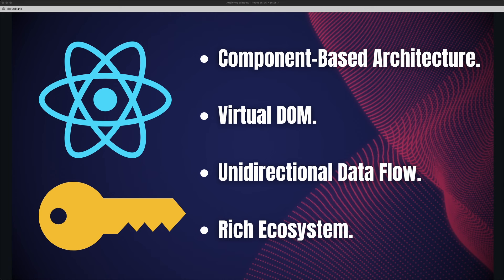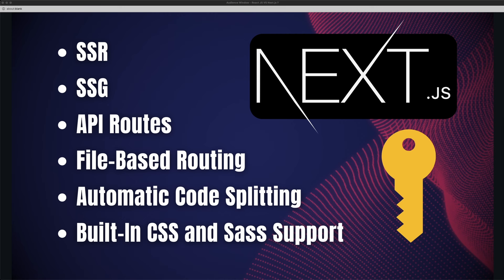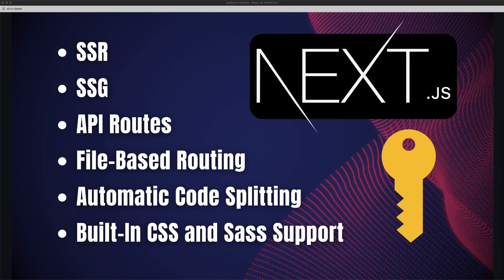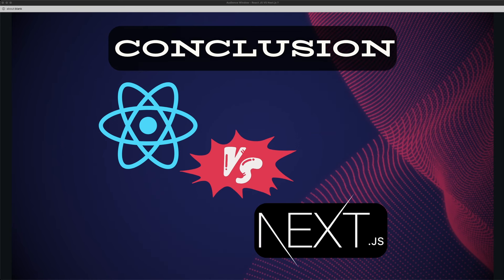Next js vs React - (2024) What is the Difference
Learn about React and Next.js are some of the most popular tools for building web applications, but they serve different purposes and provide different sets of features. And in this post we will go over a detailed comparison between the two.

Check out all of My Web Development Courses and Blog for more Projects:

00:00 - Start
00:13 - What is the difference between Nexj.js and React JS
00:26 - What is React JS
00:48 - What are Key Features of React
01:25 - Where to use React JS
01:52 - What is Next.js?
02:21 - What are the Key Features of Next.js
03:19 - Where to use Next.js
03:48 - What are the Key Differences between React and Next.js